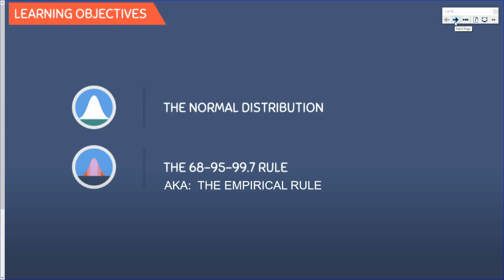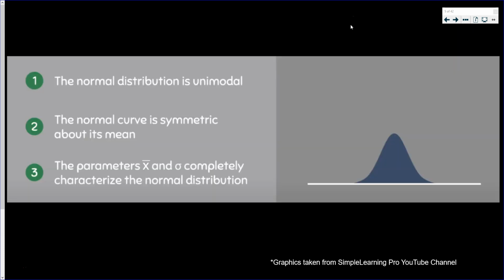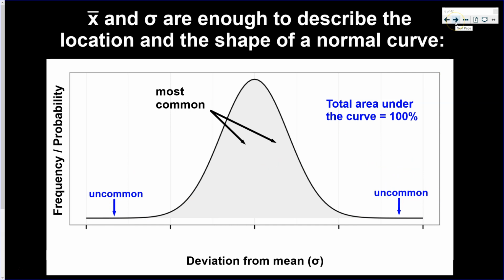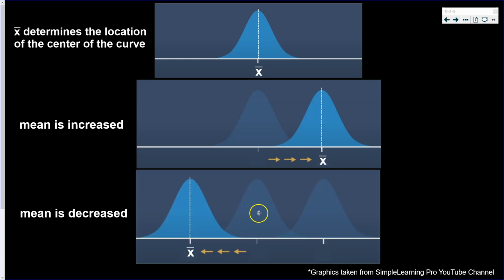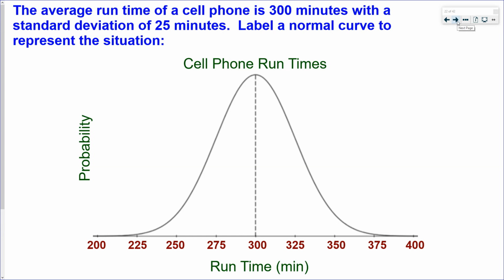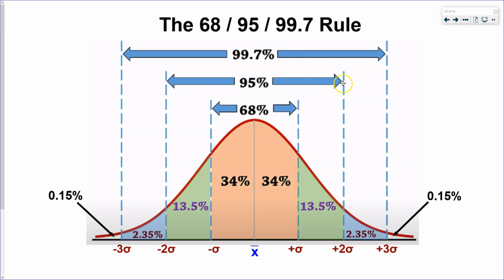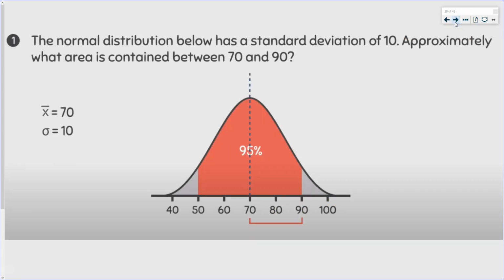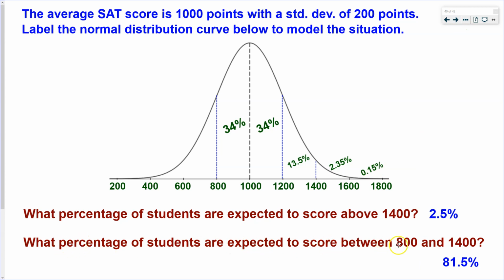The Empirical Rule - 68 / 95 / 99.7